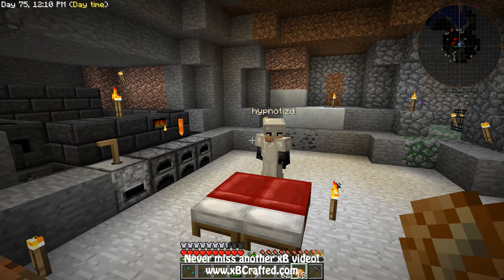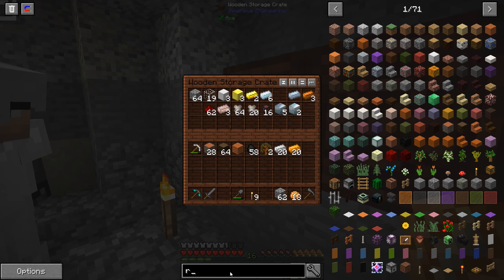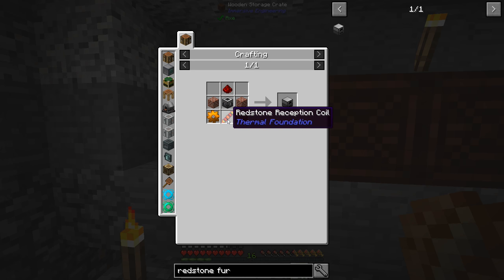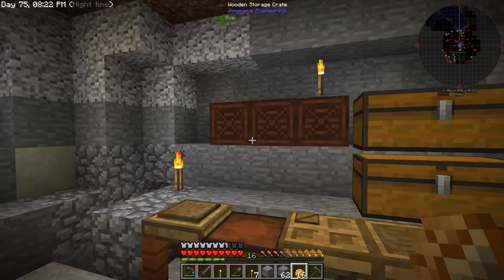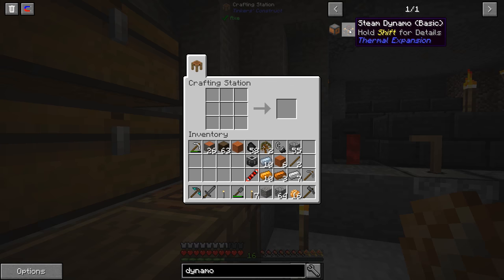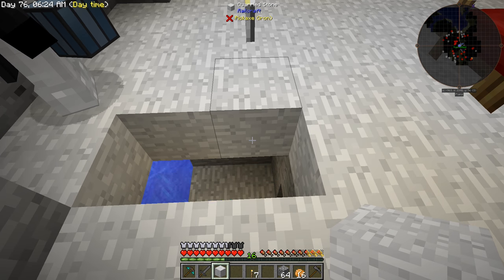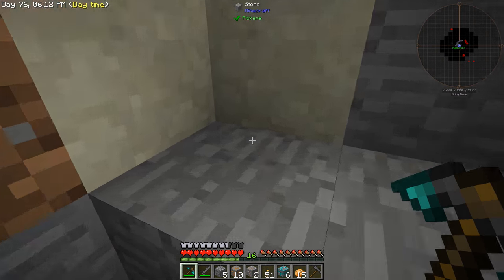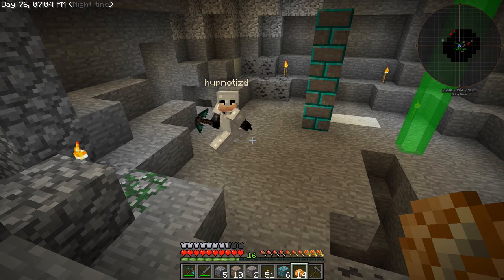FTB BEYOND w/ Hypno :: Ep 3 :: Thermal Expansion 5 Basics!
We join Hypno for another modded Minecraft adventure, this time in Feed The Beast Beyond for Minecraft 1.10.2!

● xB Swag!